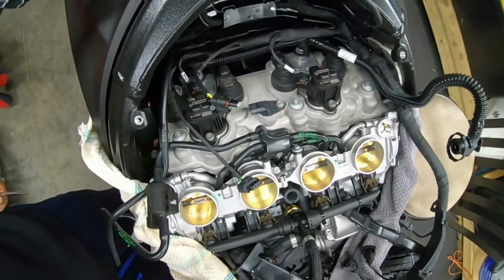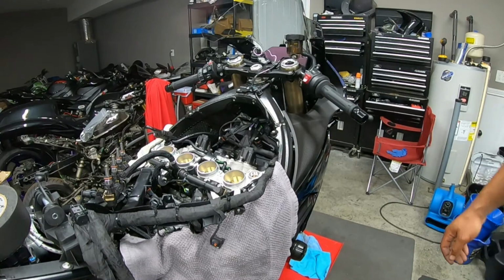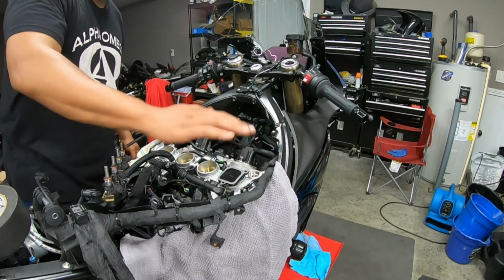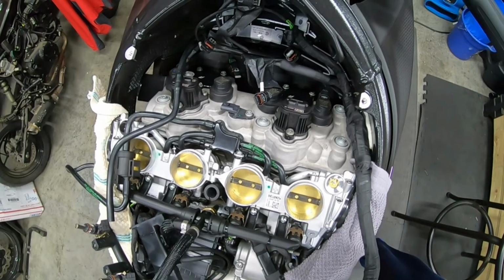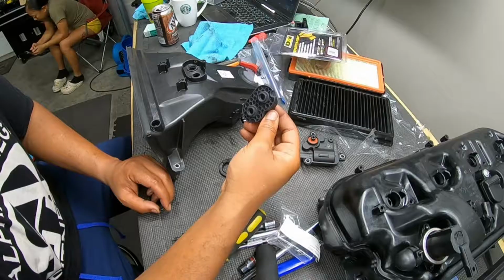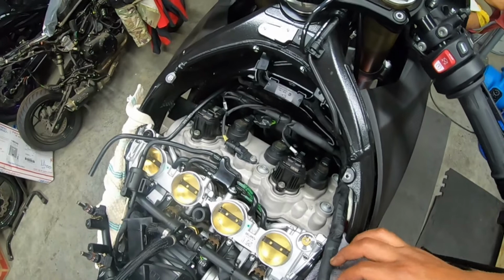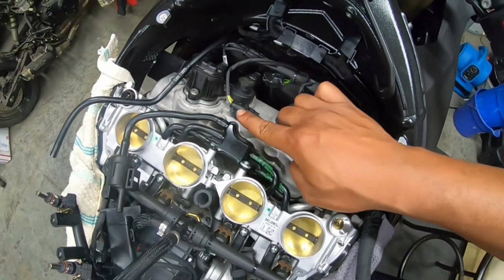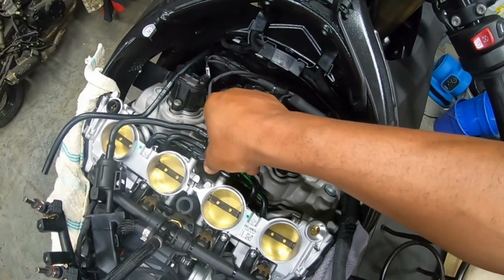S1000rr Flapper Mod, Pair Valve Delete, Charcoal Canister Delete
The quest for mods continues on the new bike. Flapper Mod, Pair Valve delete and the Charcoal Canister Delete. The Charcoal Canister can be deleted in several ways. The new bike is somewhat different but relatively the same. No codes or anything.